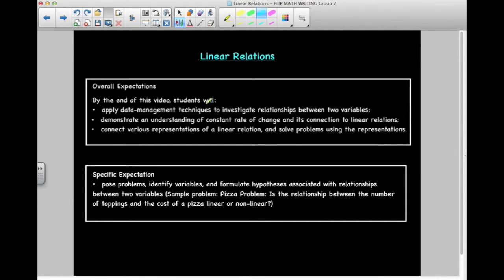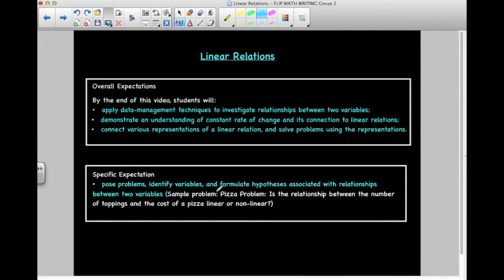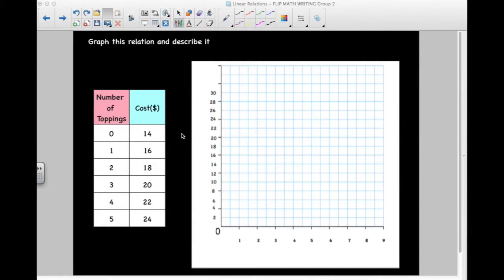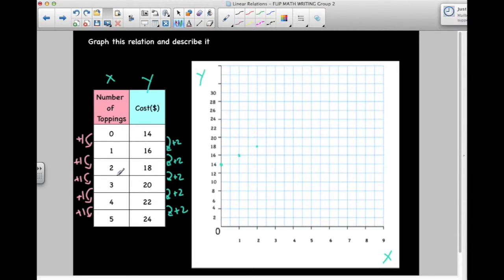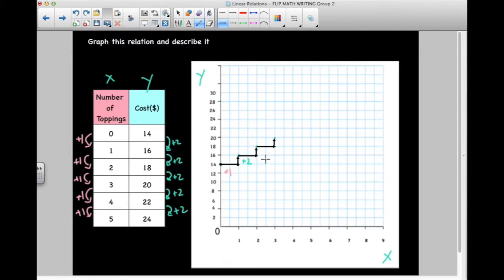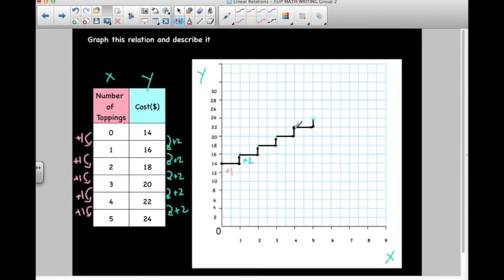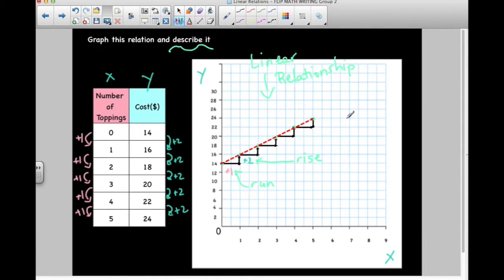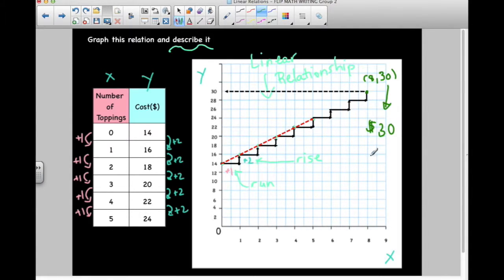Flip Math - Pizza Problem: Linear or Non-Linear?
This video explores the question, "Is the relationship between the cost  of a pizza and the number of toppings linear or non-linear?